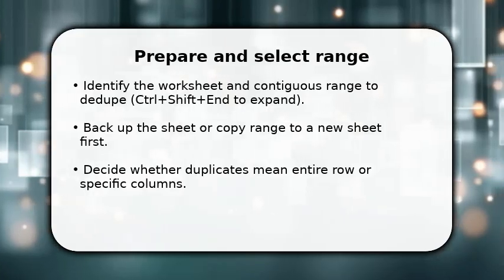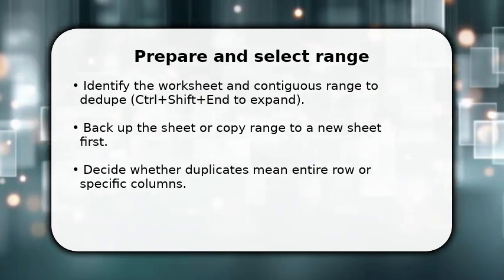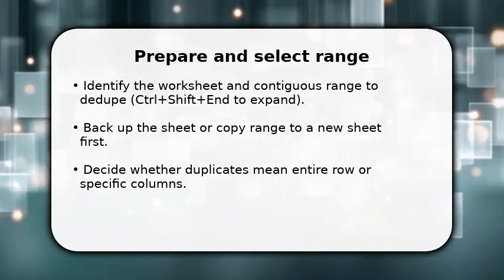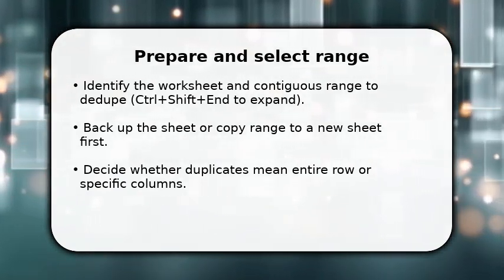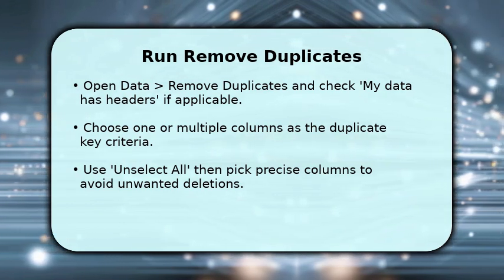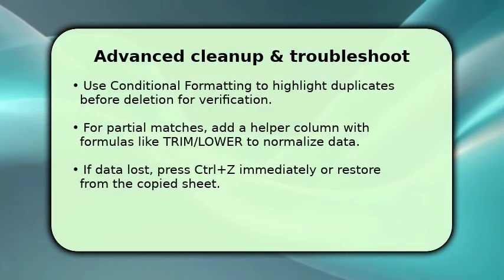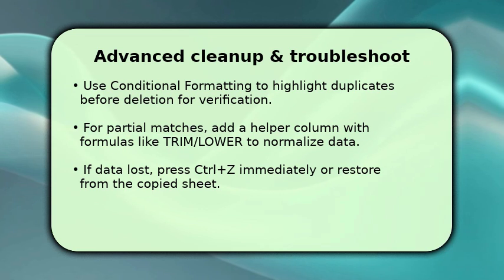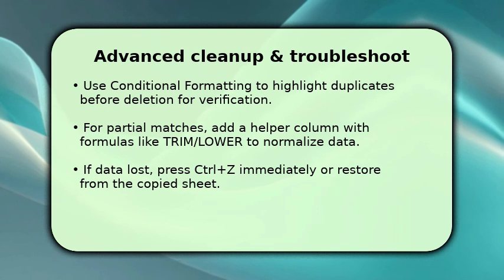How to Delete Repeats in Excel (full Guide)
How to Delete Repeats in Excel (full Guide) | 🔒 Surfshark VPN Deal — Stay private and secure. $1.99/mo + 3 Months Free ▸

Dive into the comprehensive guide on removing duplicate rows in Excel. Master techniques for identifying and deleting repeats efficiently, ensuring your data' extraneous entries are cleaned up with precision.

delete duplicates excel, remove repeat values xlsx, Excel duplication removal guide, clean duplicate rows in Excel, data deduplication tutorial for Excel